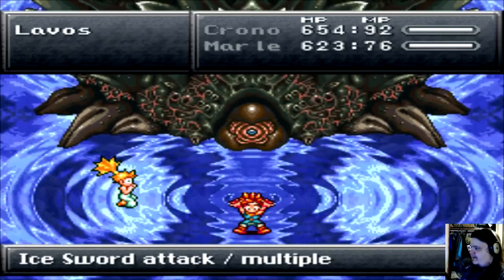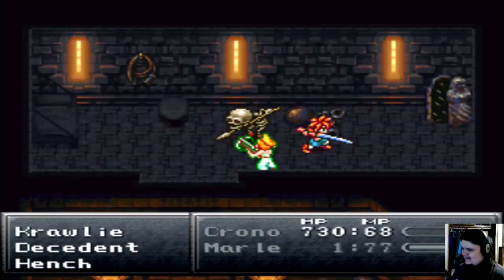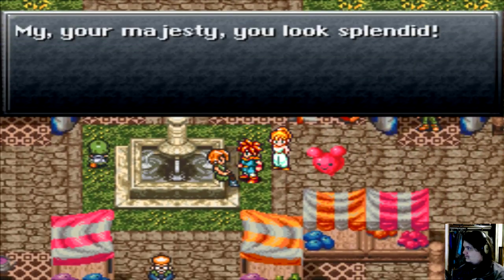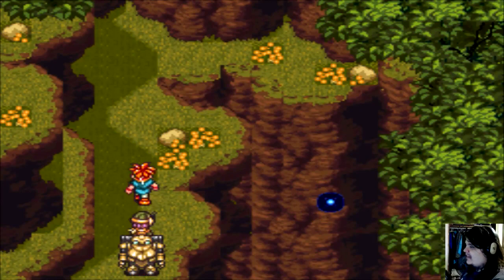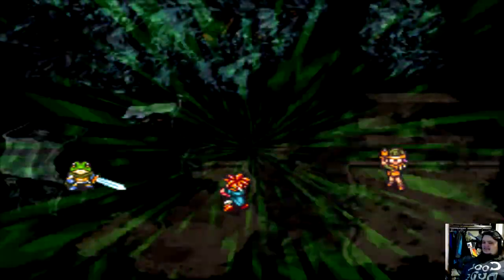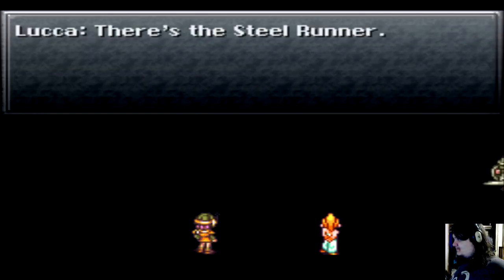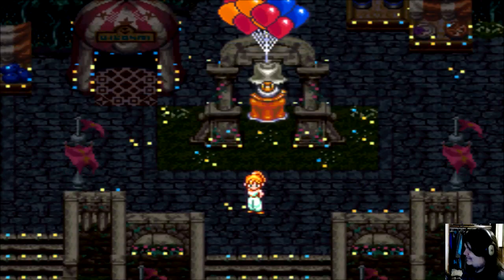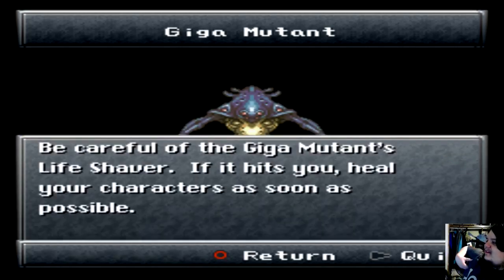Saving The World Again and Again and... | Chrono Trigger (PSX) - BONUS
Thanks for your support guys!  Have a nice day :)